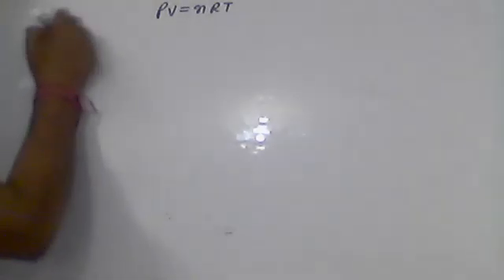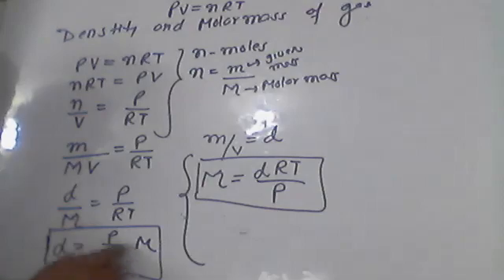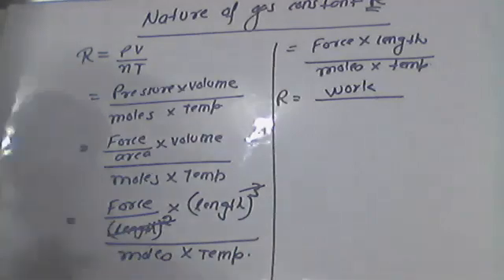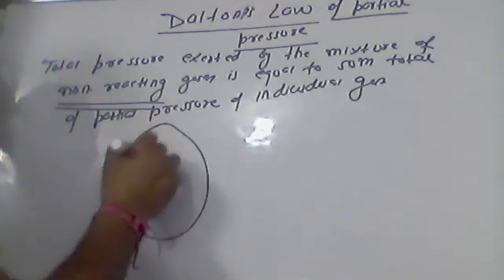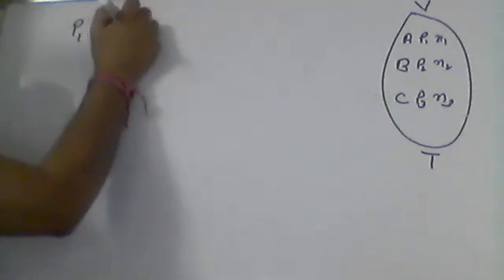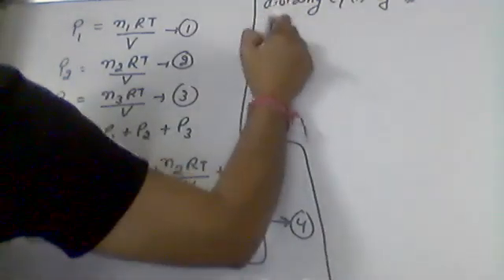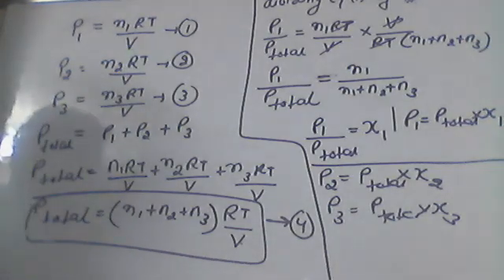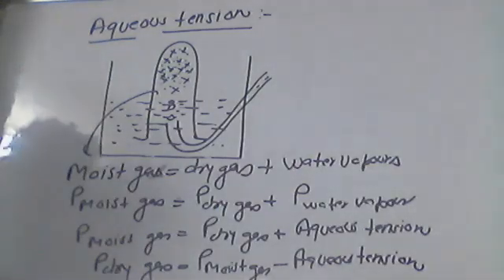11 CHEMISTRY SATE OF MATTER 18 AUG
DALTON'S LAW ANS Its application